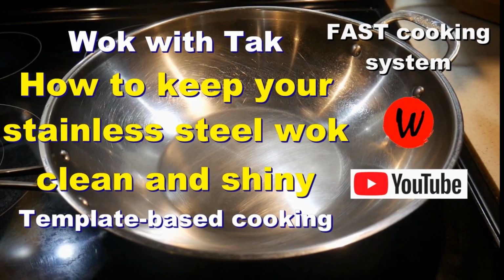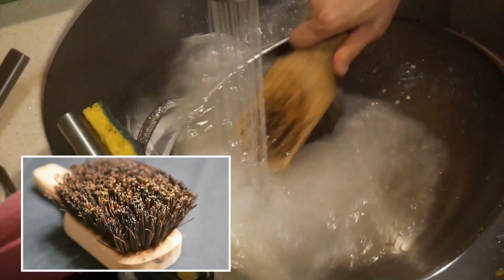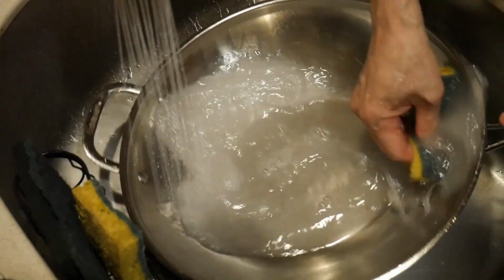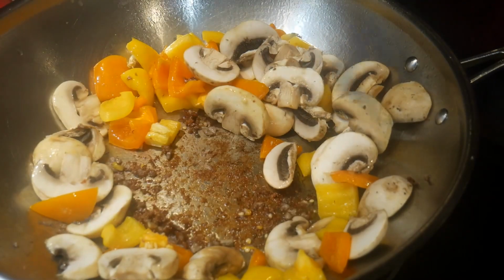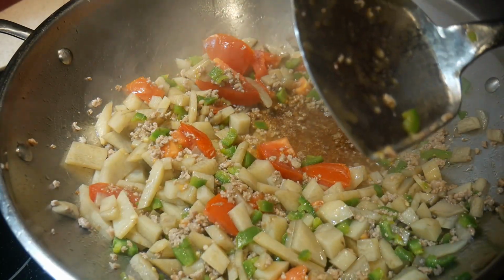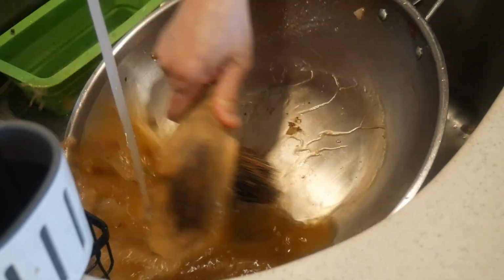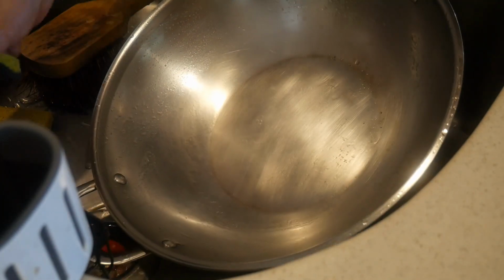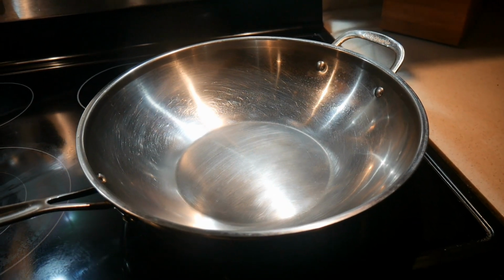Wok with Tak. How to keep your stainless steel wok clean and shiny. Template-based cooking.